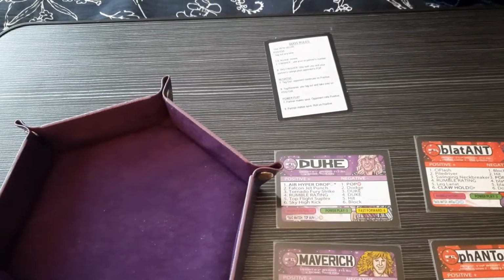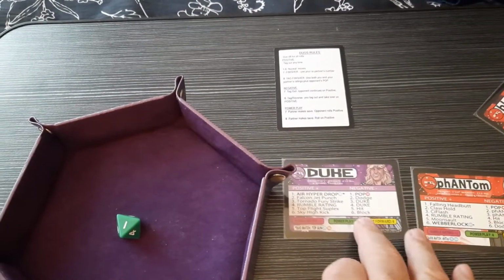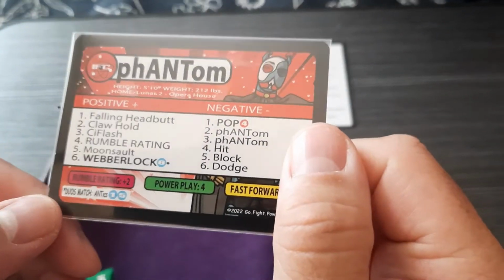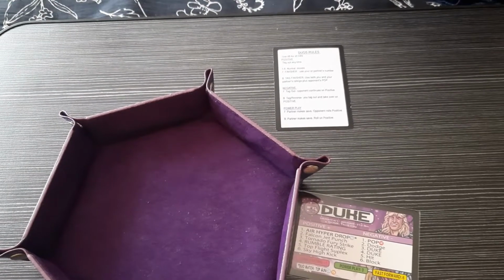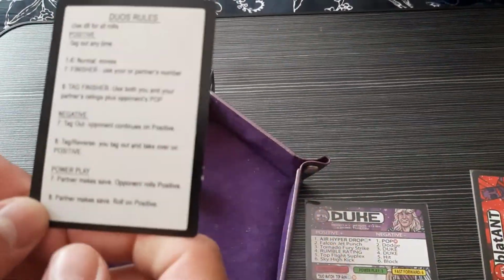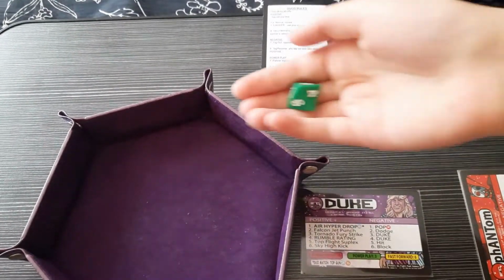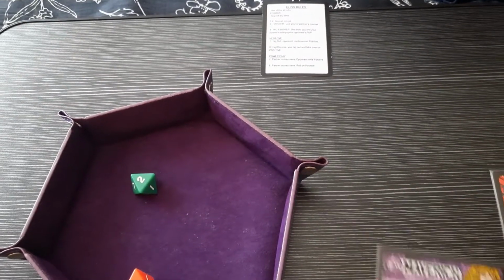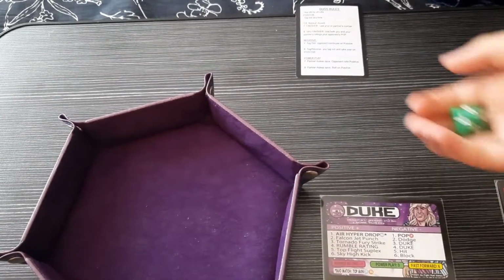Get Back To The Wrestling - H&J Play Go.Fight.Pow - 2 Out Of 3 Falls!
On this Get Back To The Wrestling YouTube exclusive video, H & J play a Go.Fight.Pow 2 out of 3 falls duos match!

Go.Fight.Pow is the official card game of Get Back To The Wrestling!